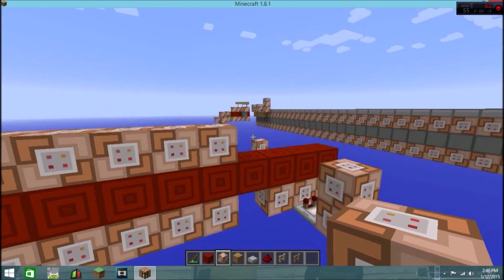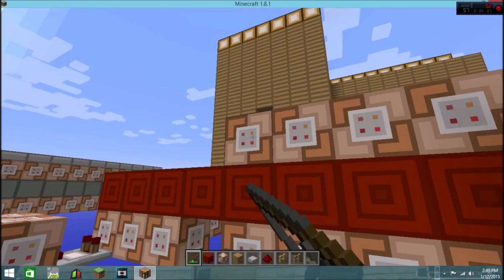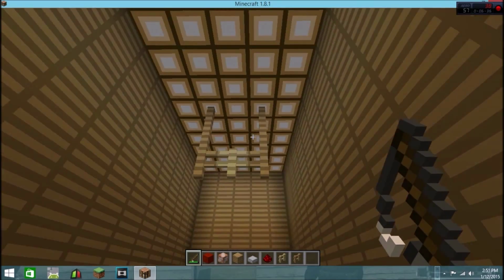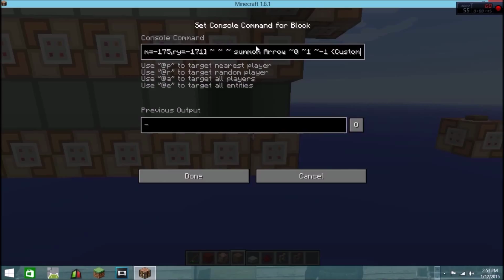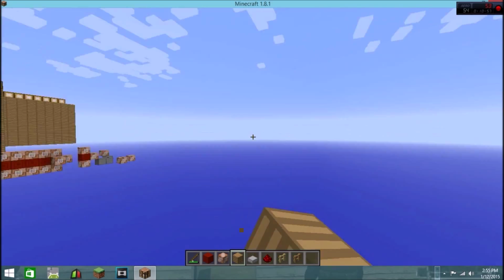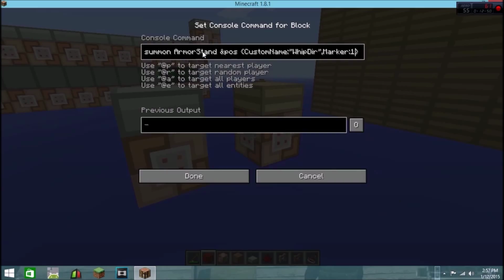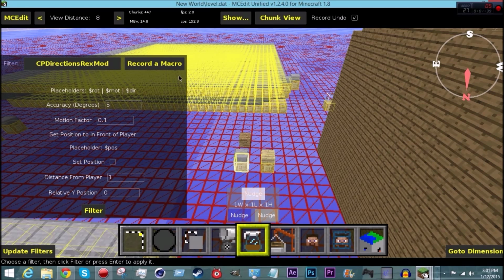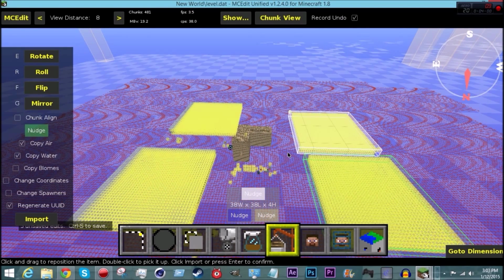Minecraft 1.8.1 Vanilla Whips (Do more than swing! Works anywhere!)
Want some art? Fill out this form but one last note, I MAY be opening up a shop where you can purchase the art so get it while im still doing it for free! If I promise you an art and then open shop it will still be FREE. thanks for the love and support guys ^.^

Tip Jar: I have setup a Tip Jar where you kind people can donate any amount. all money doanted is non-profit and will only go towards helping my channel grow and get better for you all to enjoy ^.^ i do NOT collect ANY money for profit! Anyone who says i do is lying and trying to get me hate.
Programs and software:
Recording- Fraps and Mirillis Action
Editing: Windows Movie Maker (for basic editing), Adobe After Effects and Adobe Premiere Pro
Thumbnails: Photoshop CC
3D Renders: Cinema 4D R14
Sound: I use the sound recording options in my video recorders most often but will sometimes use Audacity
Microphone/Headset: Turtle Beach Ear Force P11 Gaming Headset with built in mic
I take NO credit for the outro song! All credit for the editing and remixing of this song goes to the remixer, g0tKrunk and all credit for the writing and production of the original song goes to Charles Strouse and Martin Charnin.